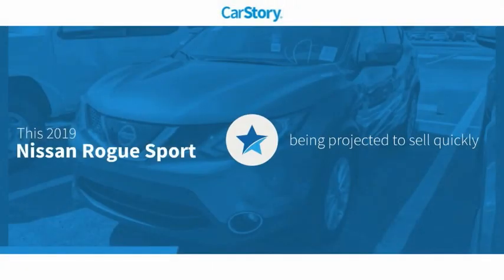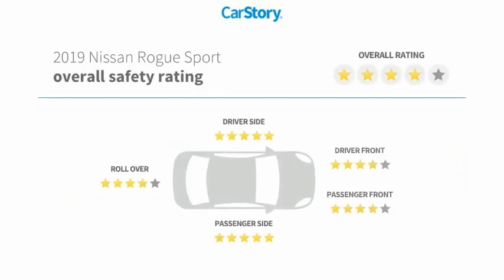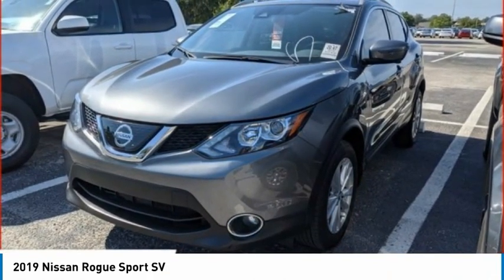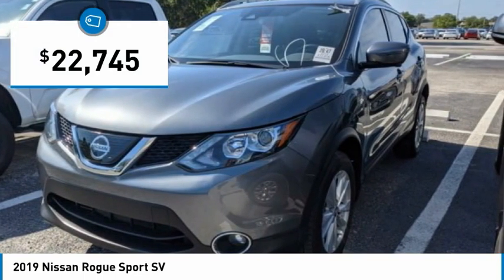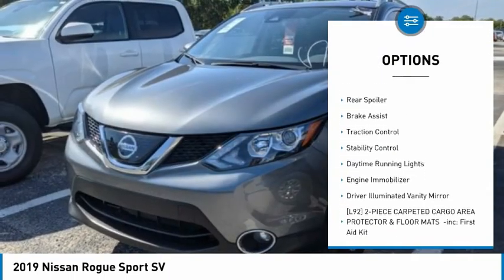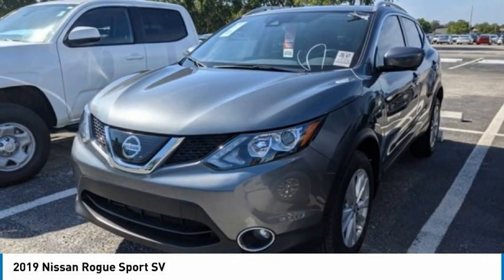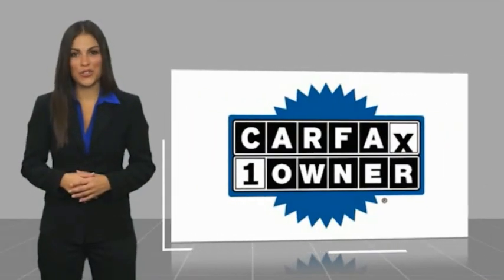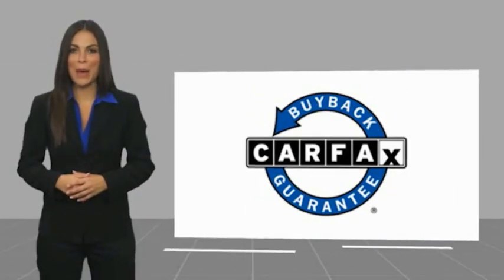2019 Nissan Rogue Sport 230744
2019 Nissan Rogue Sport SV

NATIONWIDE LIFETIME WARRANTY!! FREE HOME DELIVERY!! Rogue Sport SV, 2.0L DOHC, CVT with Xtronic, Gun Metallic, Charcoal Cloth, One Owner Clean Carfax Certified, Electronic Parking Brake, Fog Lights, Heated Leather Wrapped Steering Wheel, Heated Outside Mirrors, Intelligent Around View Monitor (I-AVM), Intelligent Cruise Control, Leather-Wrapped Shift Knob, NissanConnect Services Powered By SiriusXM, ProPILOT Assist, Quick Comfort Heated Front Bucket Seats, Radio: AM/FM/CD/AUX/HD Radio, Remote Engine Start System, Steering Assist, Technology Package. Gun Metallic Rogue Sport SV FWD CVT with Xtronic 2.0L DOHC25/32 City/Highway MPGTOYOTA OF TAMPA BAY ADVANTAGE At Toyota of Tampa Bay, you receive exclusive features and benefits to both enhance and protect your vehicle. From protective coatings for you paint, headlights, and interior surfaces such as surface sanitation to nitrogen tire service and roadside assistance, we provide you the MOST VALUE for your money. GUARANTEED! (See dealer for more details) Toyota of Tampa Bay near Brandon and Wesley Capel is a full-service dealership that offers a wide variety of services to our visitors and guests. Just one visit and you'll see just how dedicated we are to your complete satisfaction. We have a friendly and knowledgeable staff ready to help you every step of the way. Whether it's sales, service, body shop or financing, you'll always get the attention you deserve from Toyota of Tampa Bay. We are located at 1101 E Fletcher Ave Tampa, FL 33612. Fast, Friendly, Fair & Fun! Final vehicle sale price subject to safety inspection costs, certification costs and repair order costs. All offers are mutually exclusive. All vehicles subject to prior sale. See dealer for complete details.